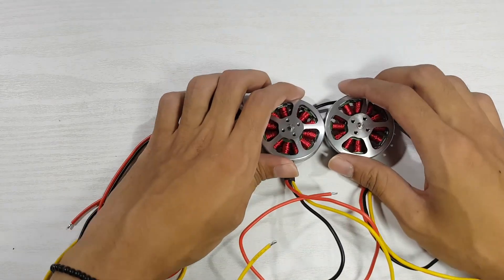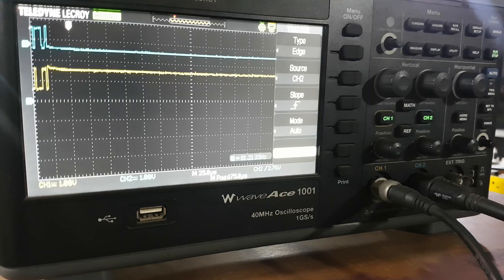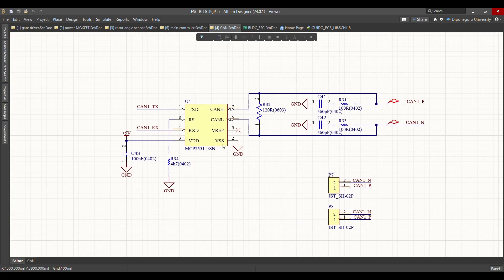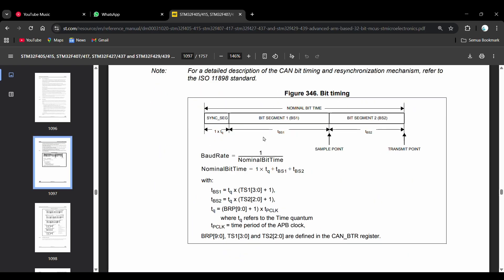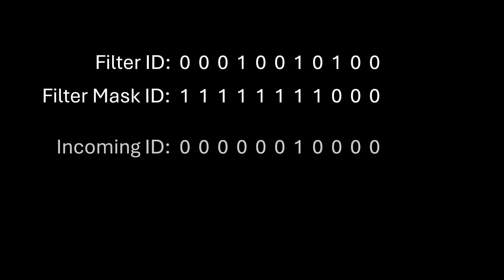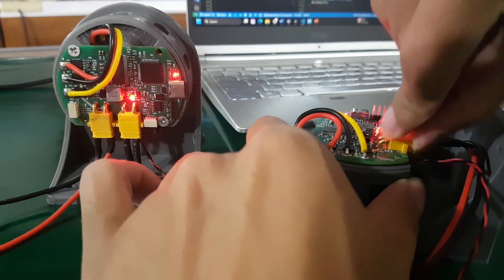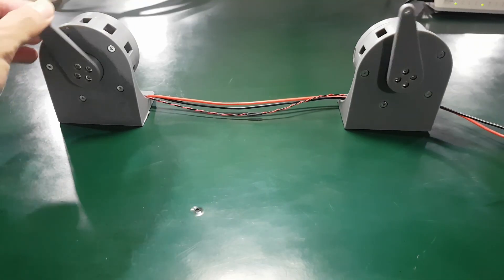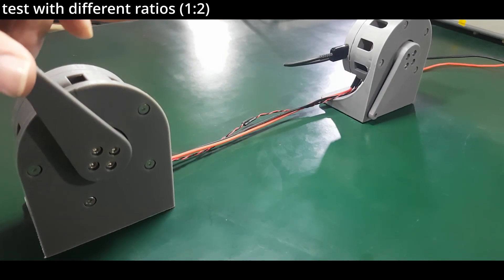BLDC Haptic Control with CAN Bus | Real-Time Motor Sync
Ever wondered why CAN bus is so powerful in robotics and motor control?
In this video, I’ll take you from the very first step, a simple blinking LED test to something much more exciting: creating haptic control between two BLDC motors.

This is just the beginning. With CAN bus, what starts as a blinking LED can evolve into complex robotics, automation, and even electric vehicle systems.

Chapters:
00:00 - 02:05 - Why CAN?
02:05 - 04:22 - Configuration in CubeMX
04:22 - 05:57 - Code for Transmit & Receive
05:57 - 08:32 - Haptic Control via CAN